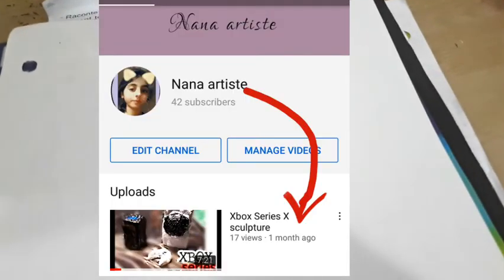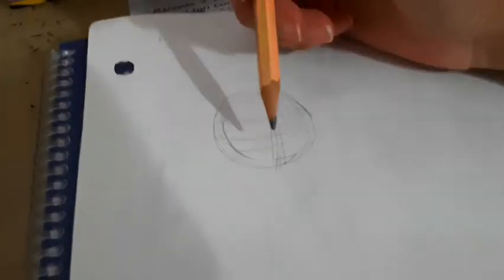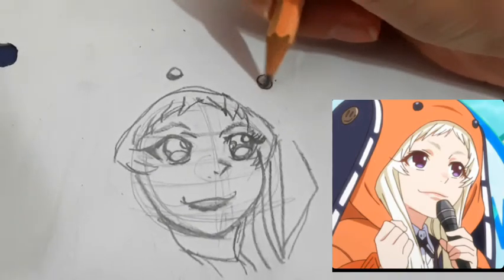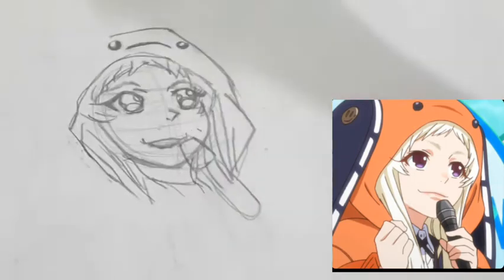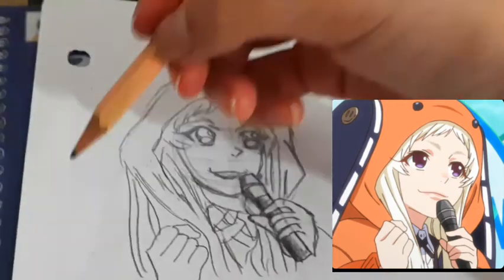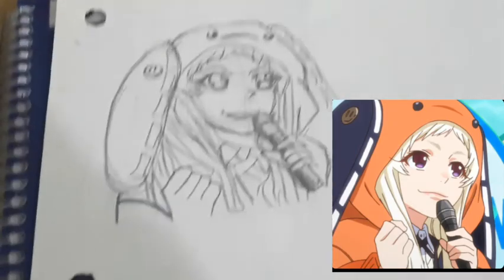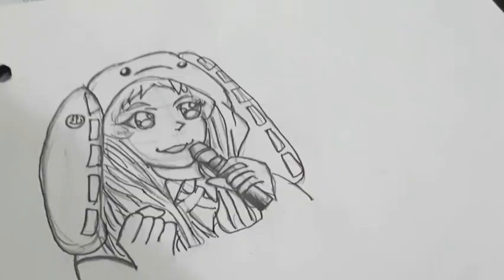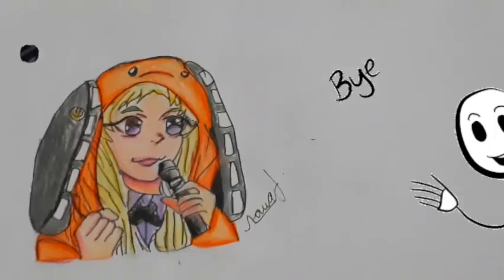How To draw Runa from kakegurui